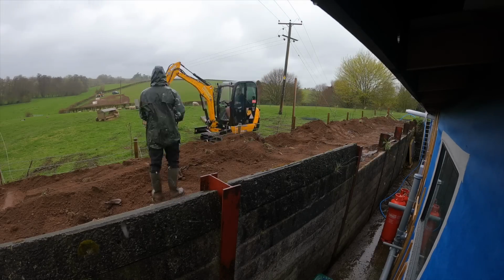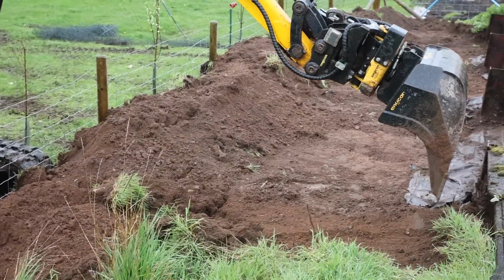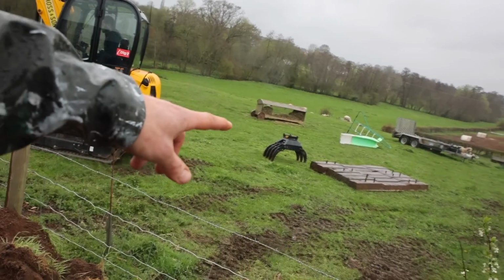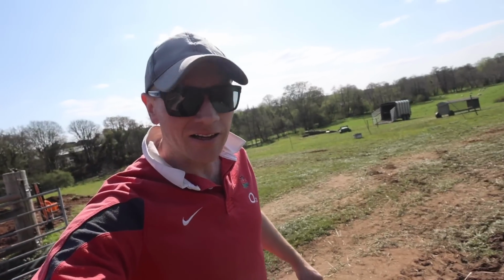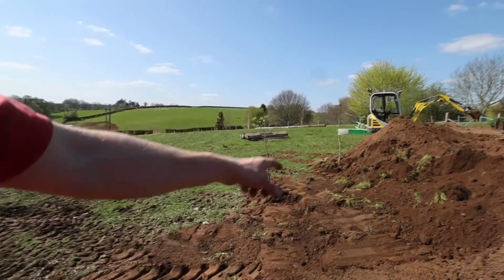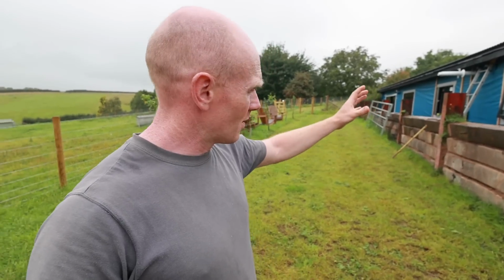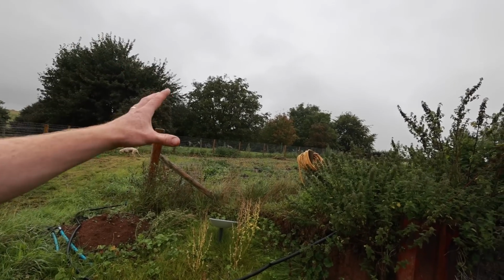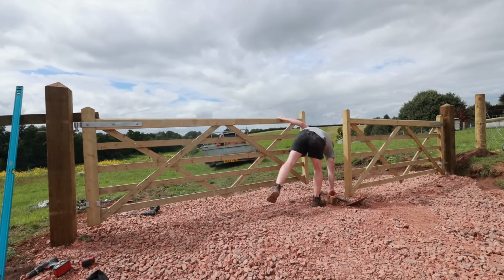AMAZING DIGGER ATTACHMENT - Now, don't drop it!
Bit of a flashback as we show how we were able to remove the sections of wall and create the new track... and a view!